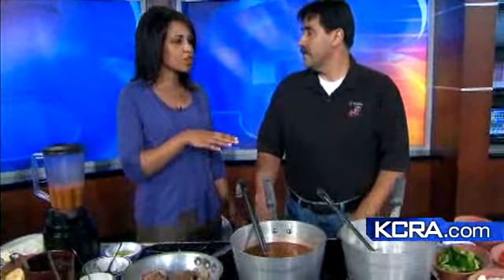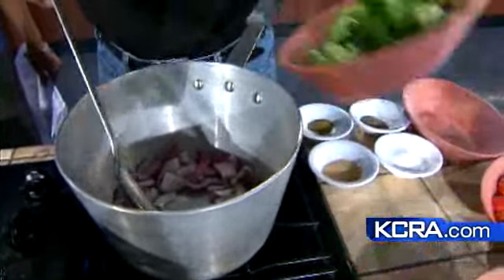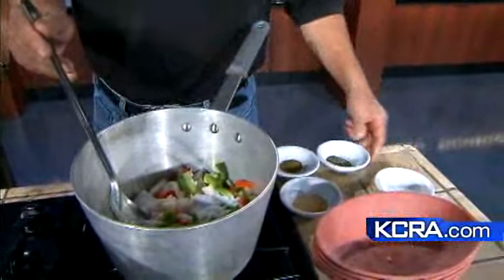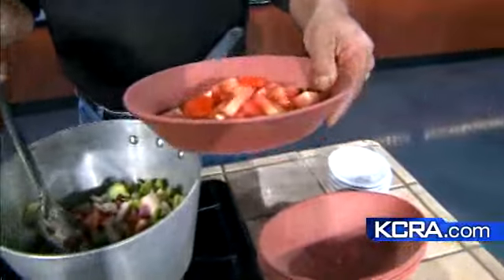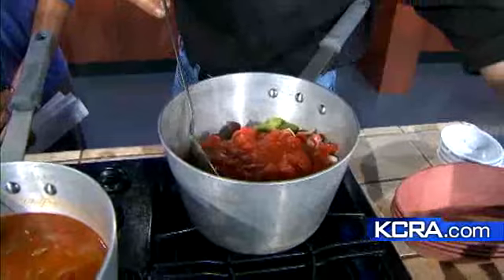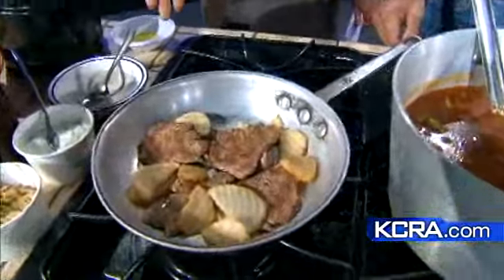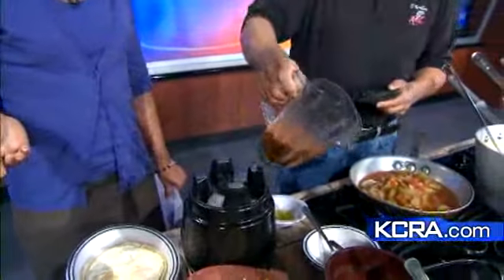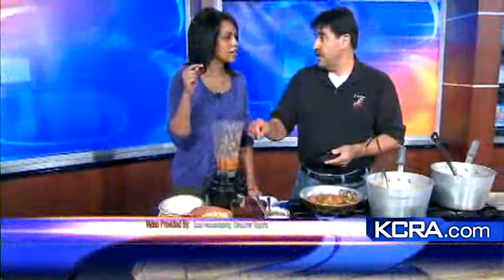Try Tasty Spaniola Sauce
Albert Davalos of El Novillero offers tips for making a delicious sauce that can be used on many dishes.